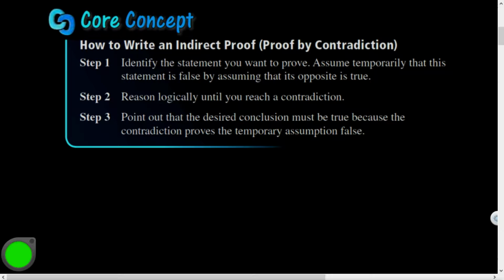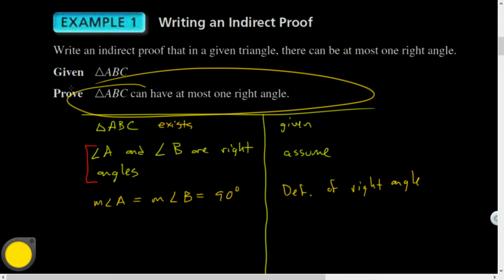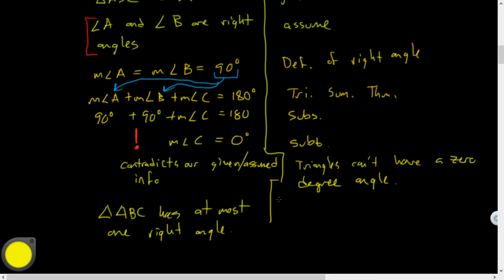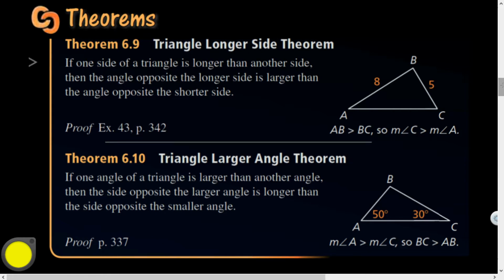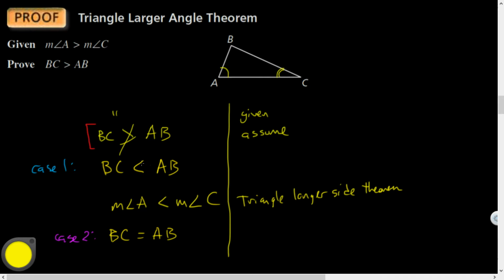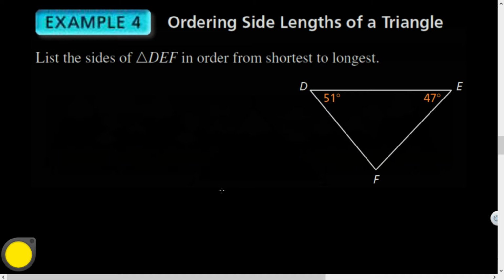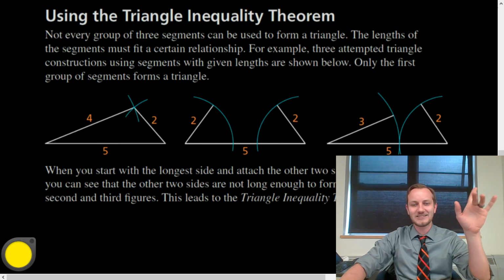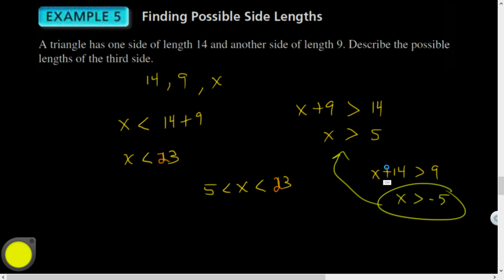Geo 06.05 Indirect Proof and Inequalities in One Triangle